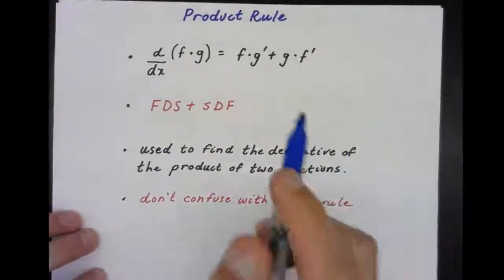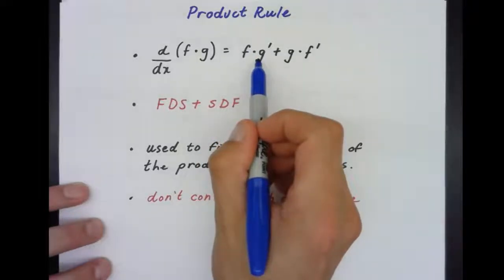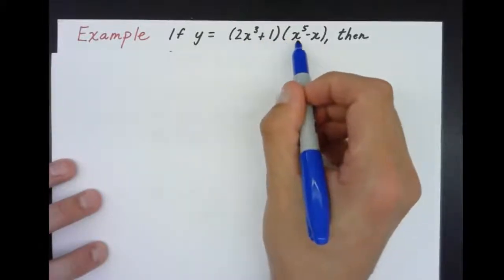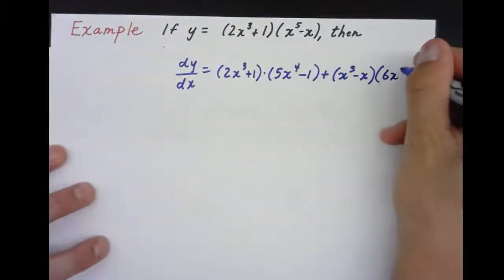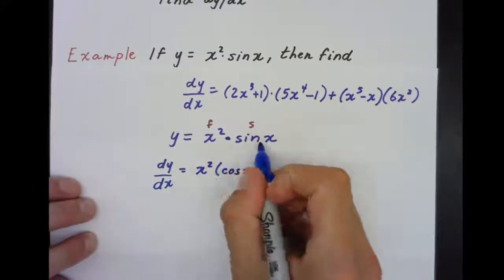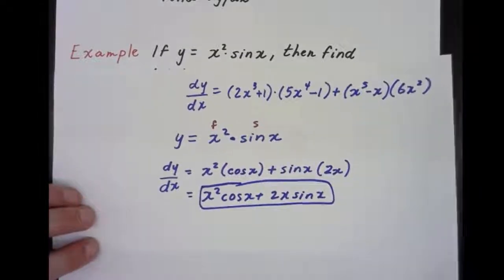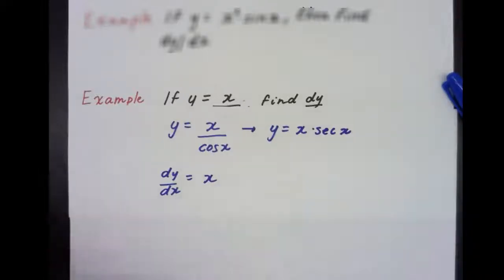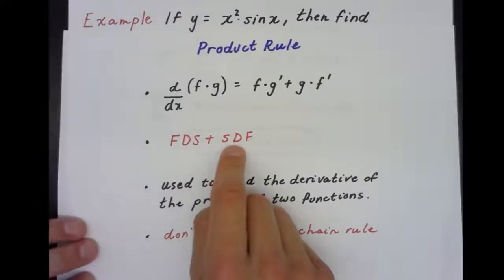Product Rule for Derivatives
In this video, I show students how to take the derivative of a function using the product rule.  This usually goes hand in hand with the quotient rule.